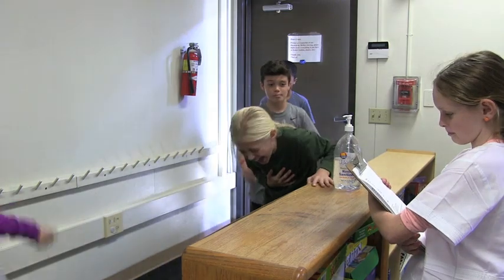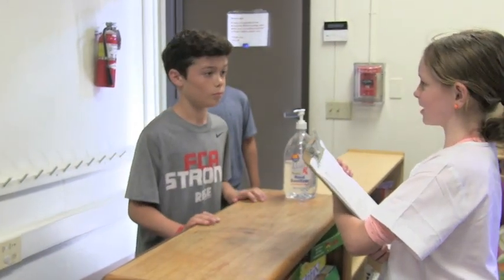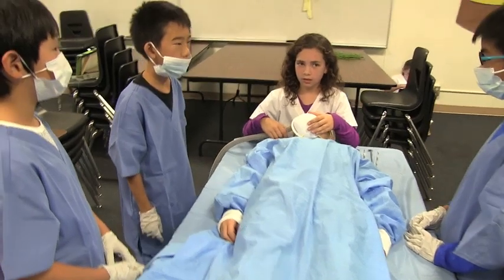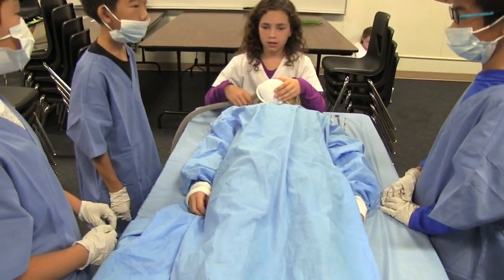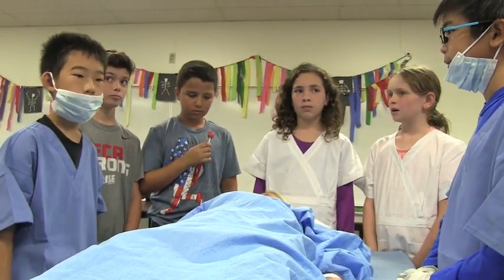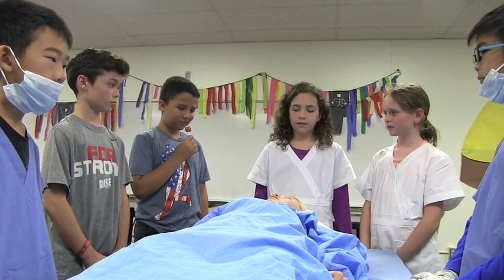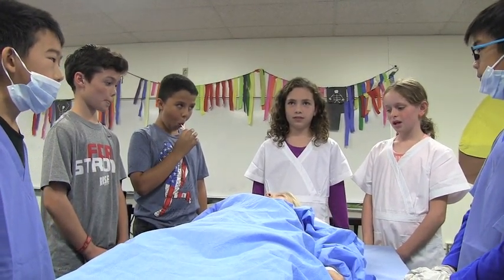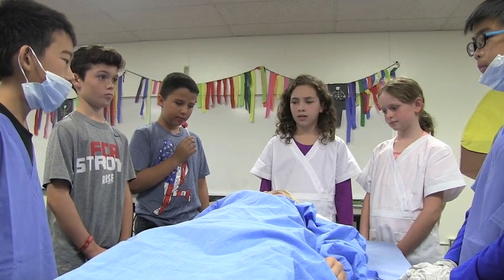DiLuigi Respiratory System 7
Produced by All the Arts for All the Kids in association with the Fullerton School District.
Artslab
Visual and Performing Arts